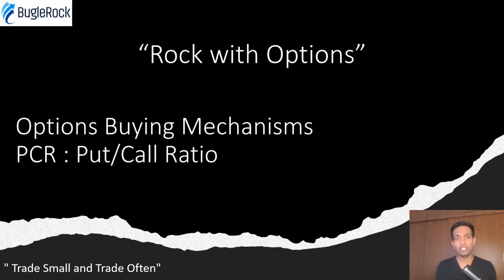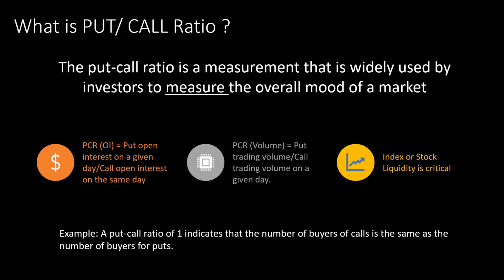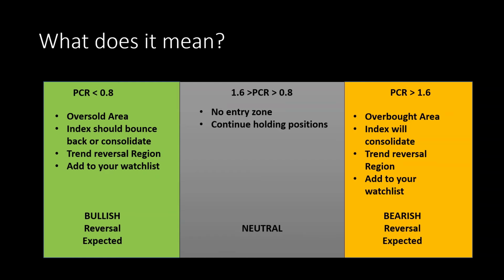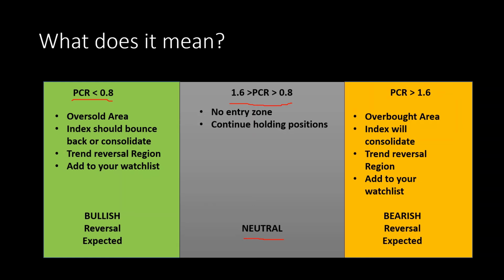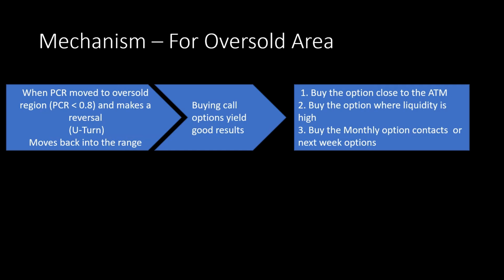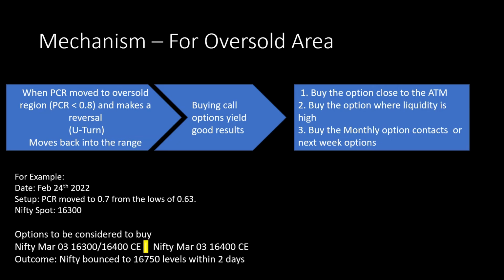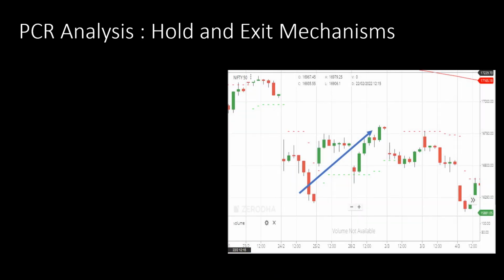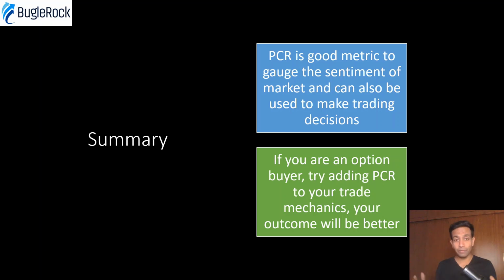Option Buying Strategy using Put Call Ratio (PCR)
In this video, we talk about the following
- Put Call Ratio (PCR) definition
- Where to find it
- How to predict market movements using PCR
- Mechanisms - entry, hold, exit
- Explanation with live example

BugleRock Investing shares the profitable option trade ideas and options strategies that exist in the Indian stock market.